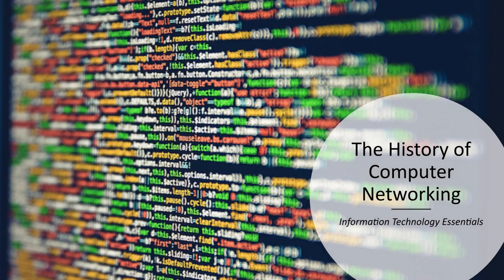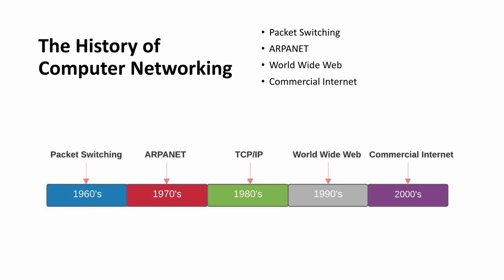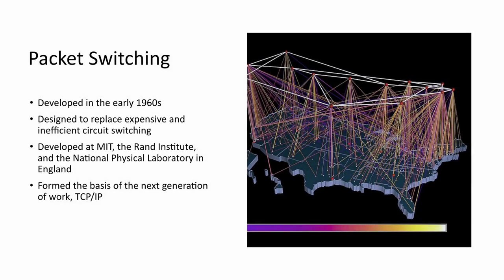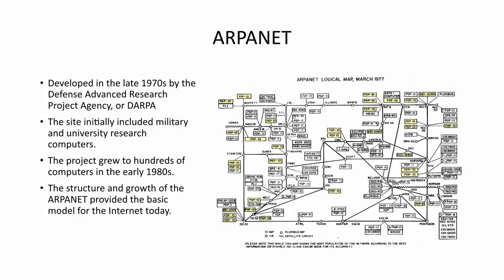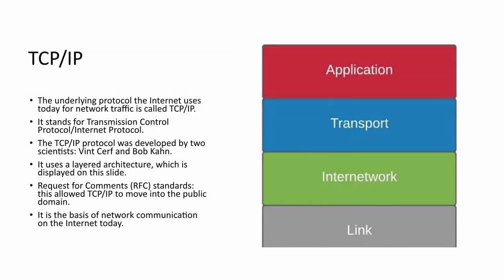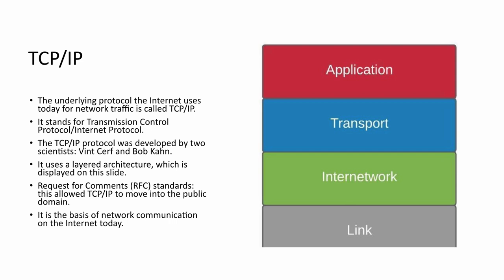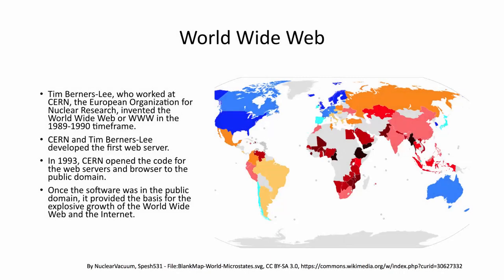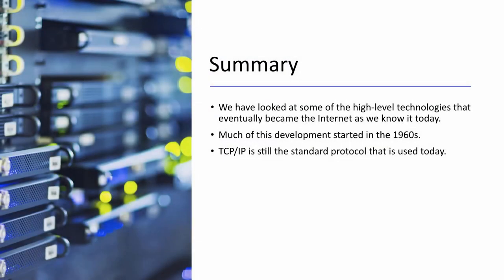The History of Computer Networking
In this video, I will describe a brief history of computer networking. The underlying technological gains of computer networking have fueled the explosive grown of the Internet and e-commerce. This video is a part of my course Information Technology Essentials.

If you are interested in getting started with information technology, check our our course, Information Technology Essentials: